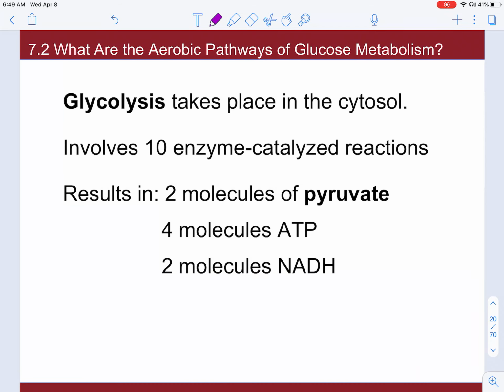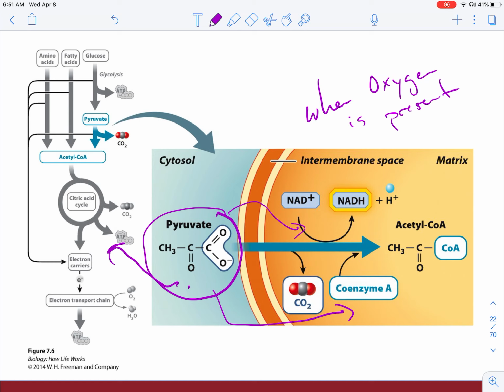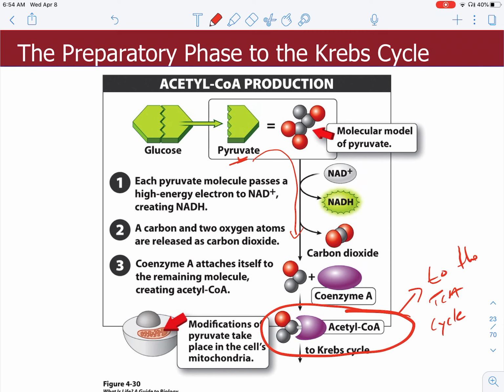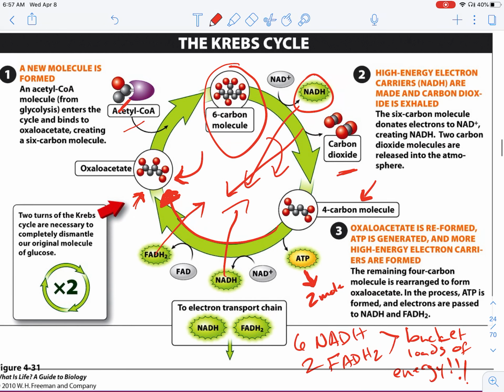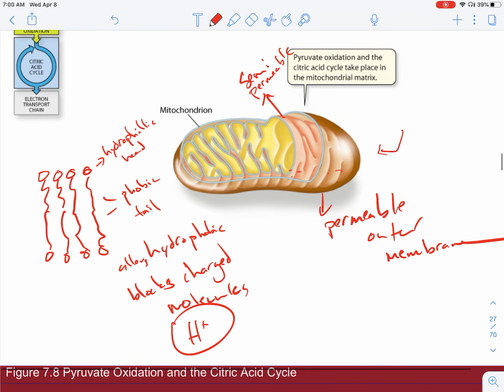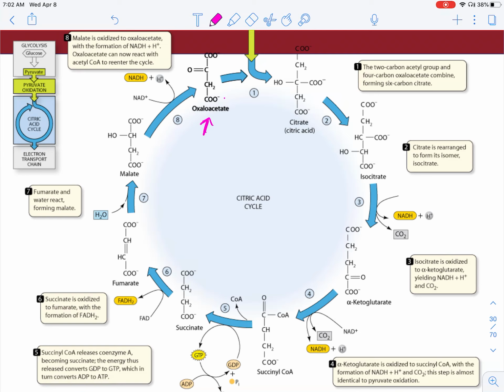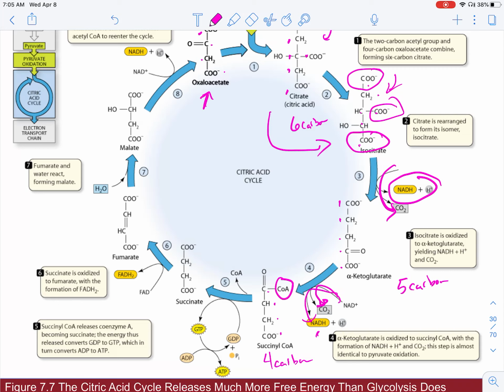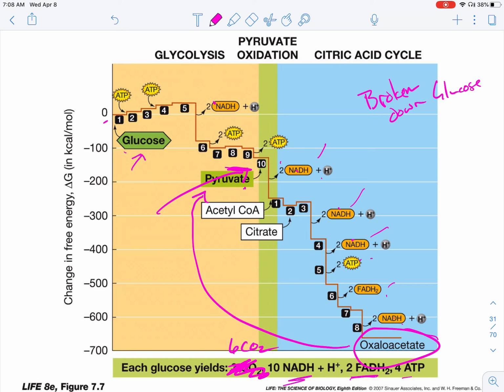General Biology Cellular Respiration Pt2